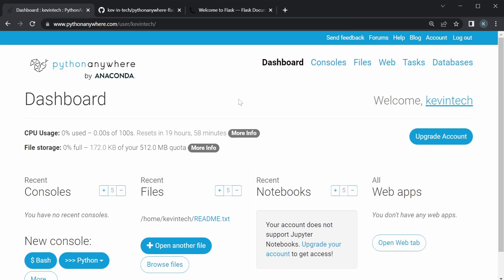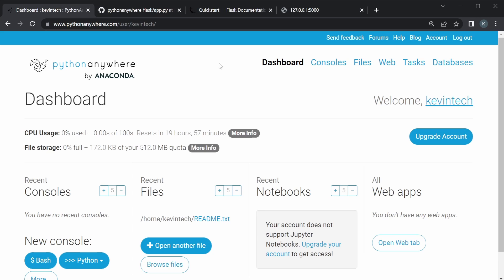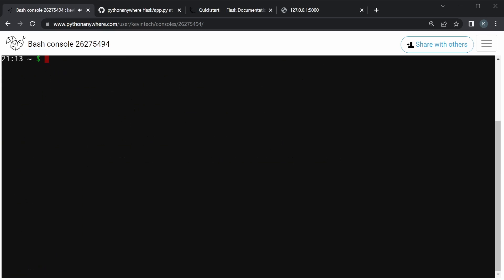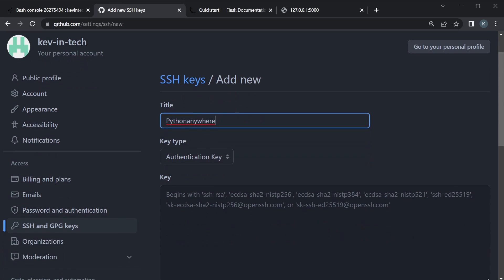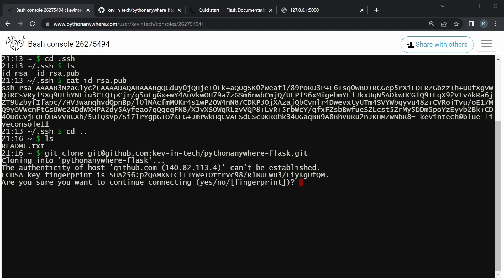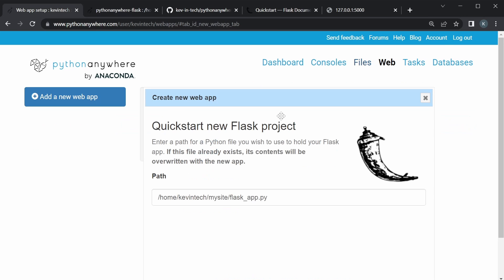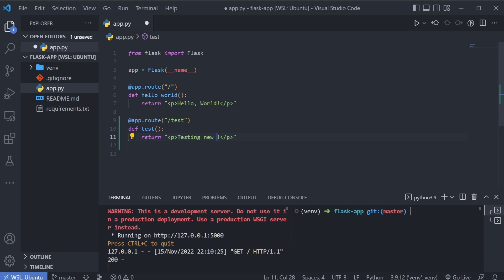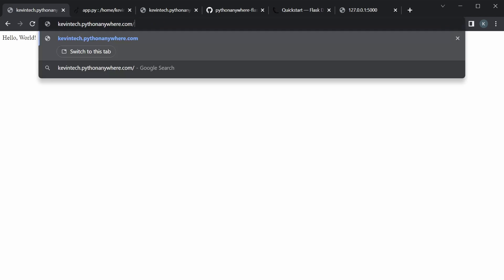Connect PythonAnywhere with GitHub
Connect your GitHub repository to PythonAnywhere! This make it much easier to develop your application locally then push your code to GitHub, and then deploy your app to PythonAnywhere!

(site content subject to change later for future videos)